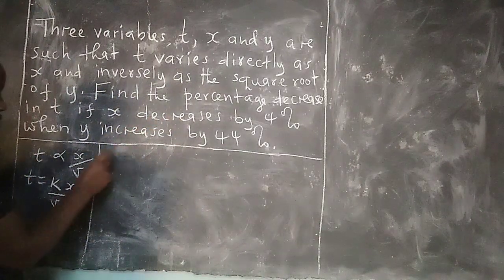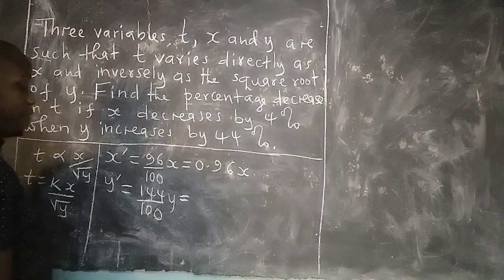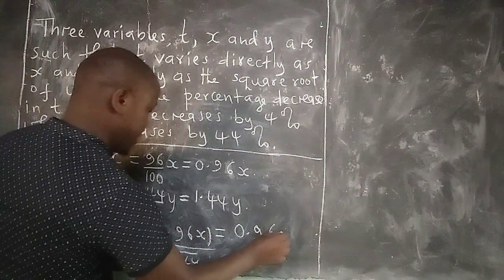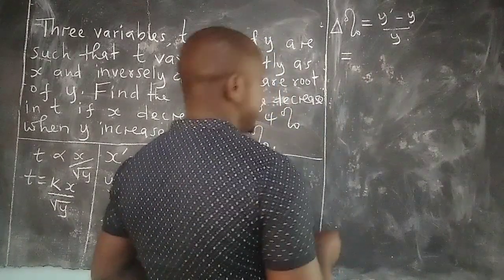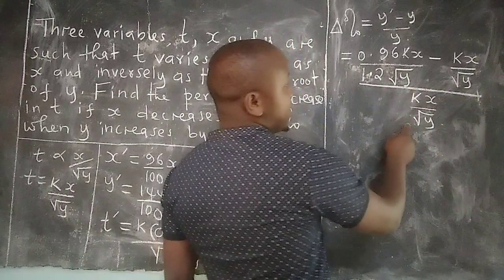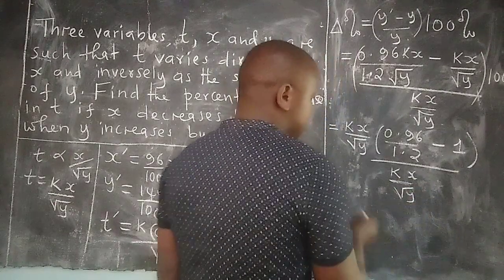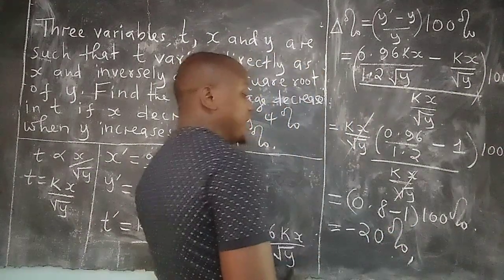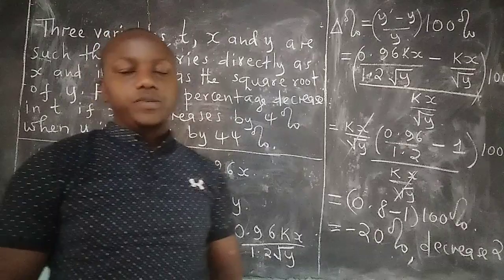JOINT VARIATION. PERCENTAGE CHANGE IN A QUANTITY.